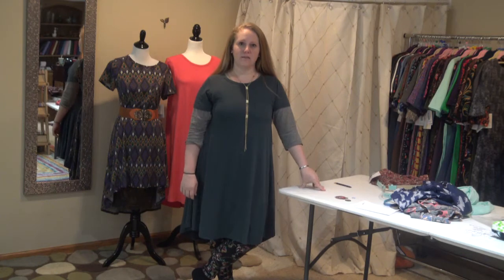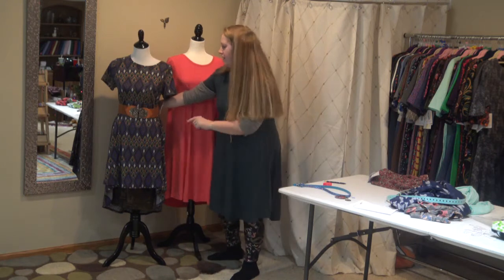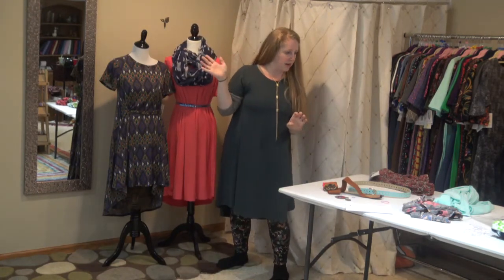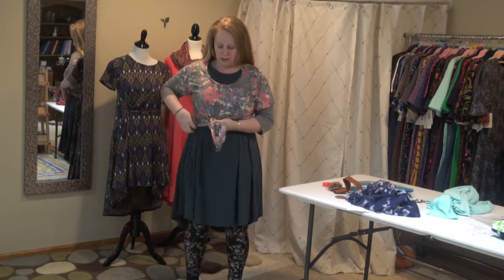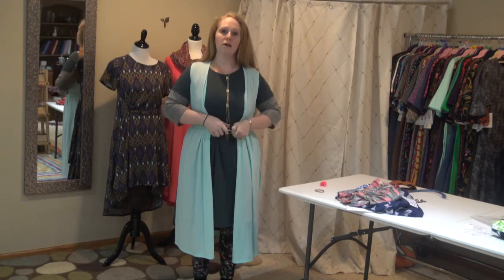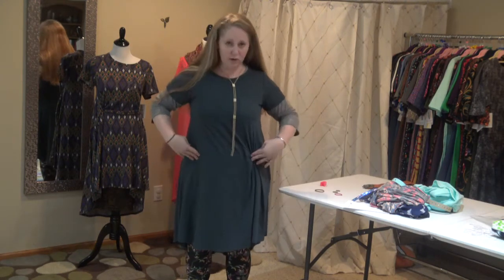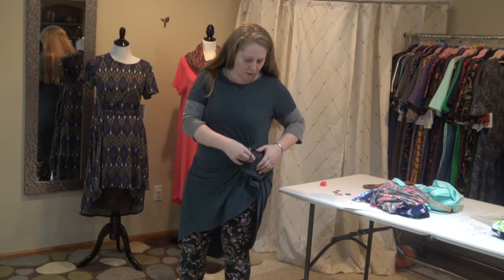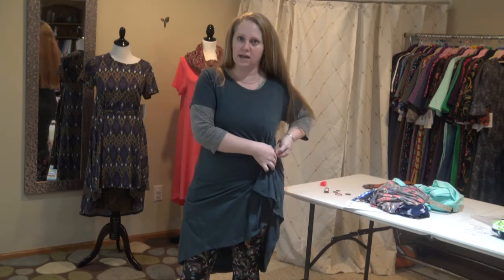LuLaRoe Carly Styling Tips & Ideas for Fashion Trends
Learn how to style your LuLaRoe Carly almost a dozen ways!  This video will show you step by step on various LuLaRoe Carly styling ideas and trends.  PLEASE also enjoy my son and husband in the mirror, haha!

Thanks for visiting guys!